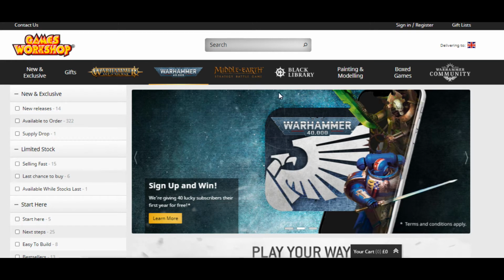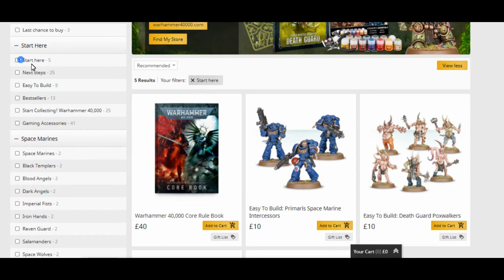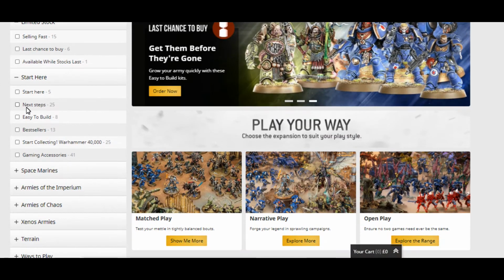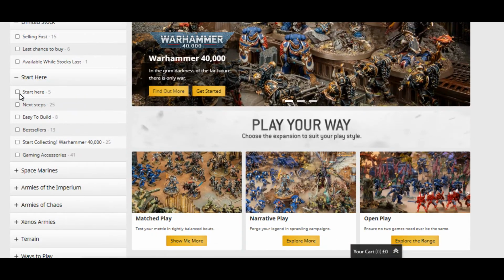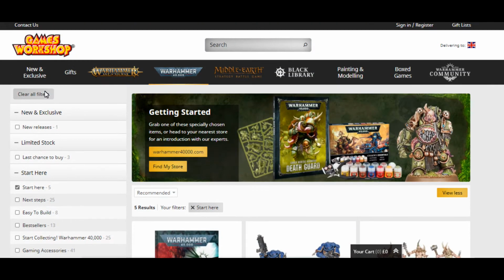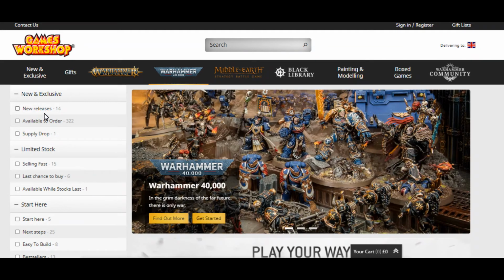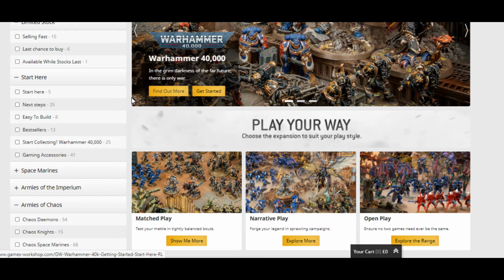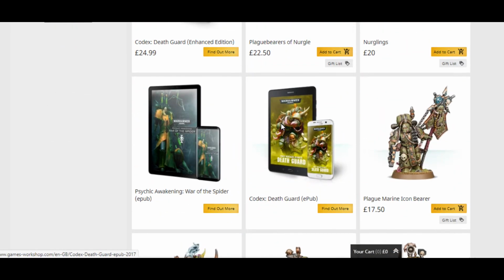Know No Fear & First Strike Permanently Gone :(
2 of 8th Edition Starter Sets gone from Games Workshop Webstore without warning :(